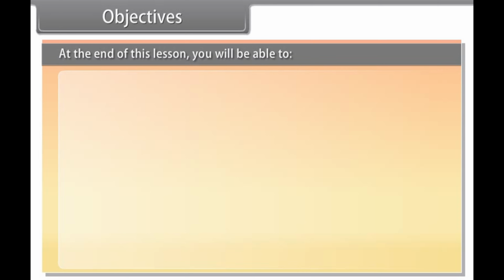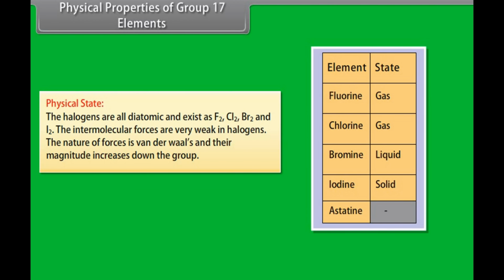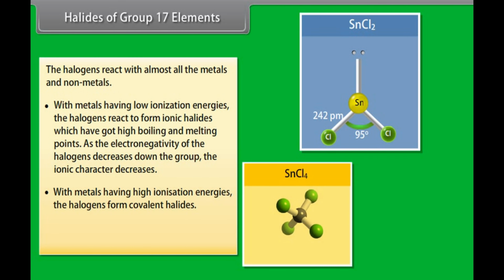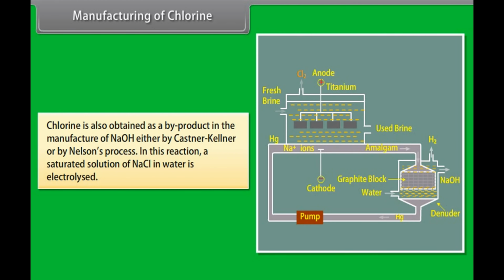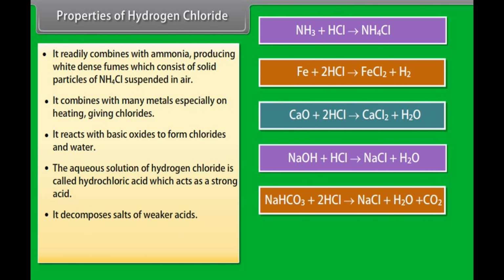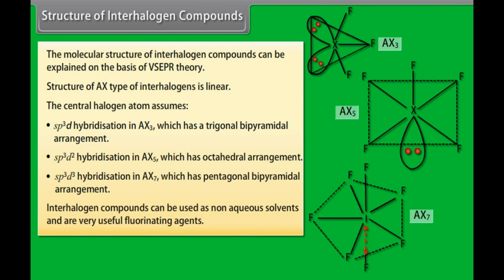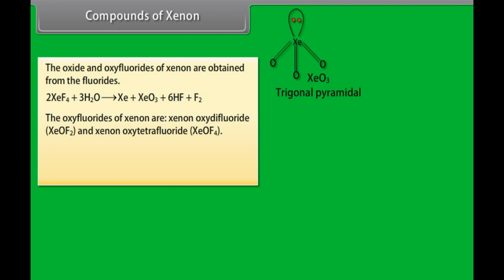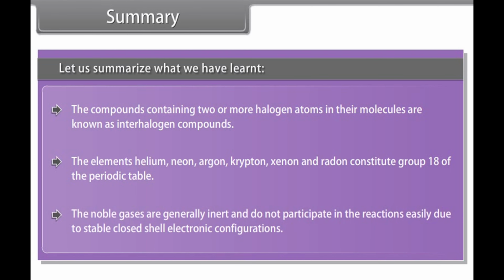C12-Che- 07 The p Block Elements III